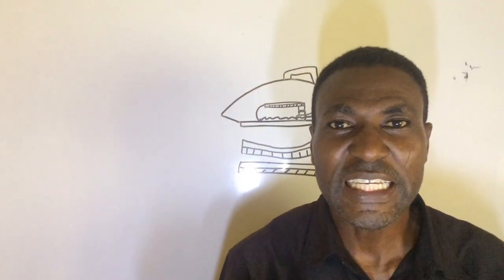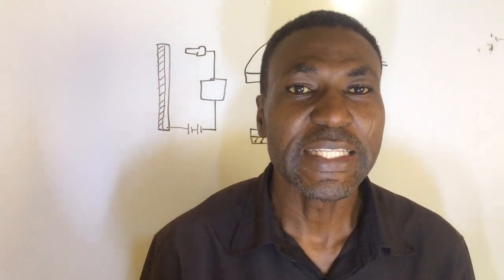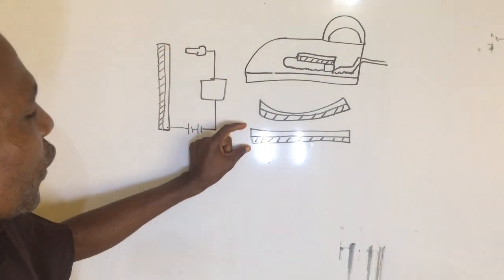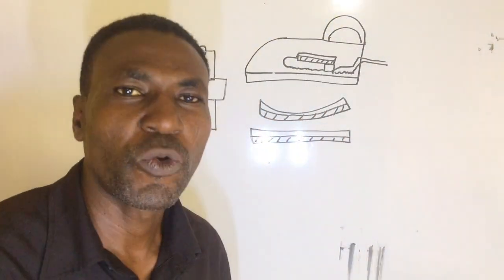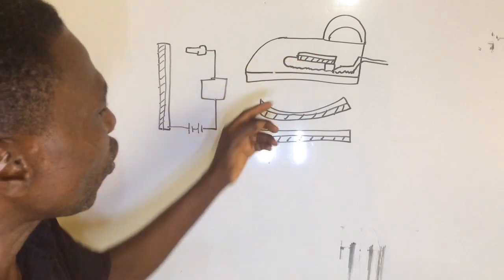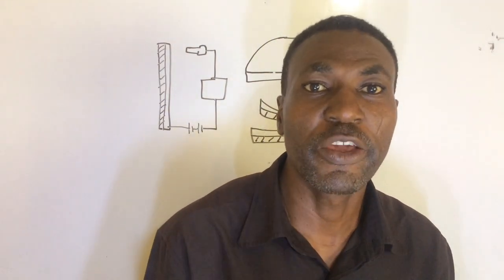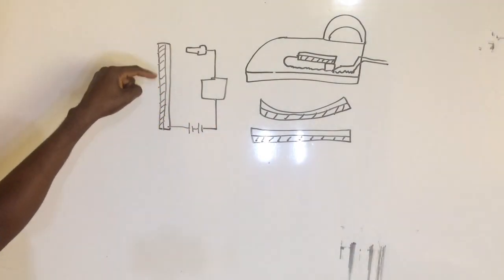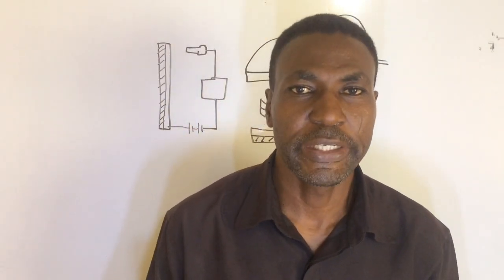The consequences and application of expansion in a solid